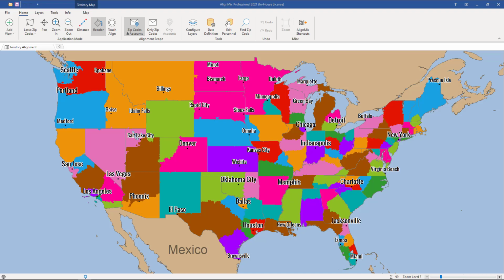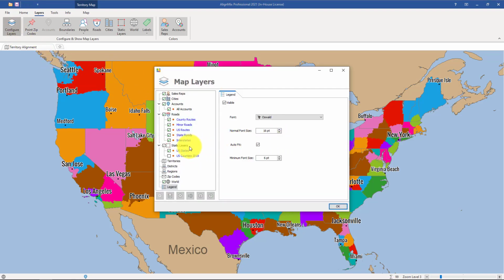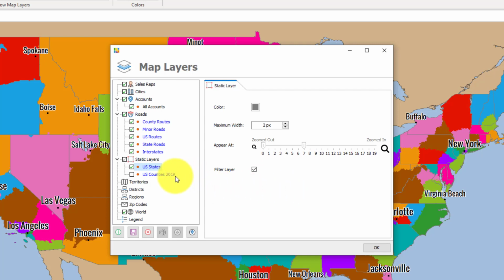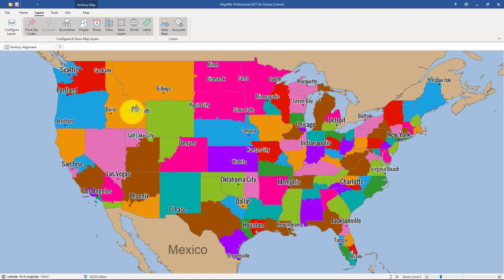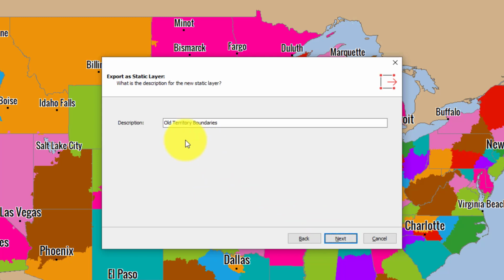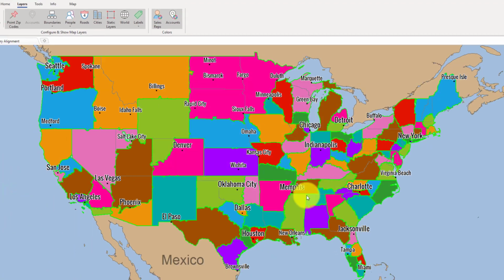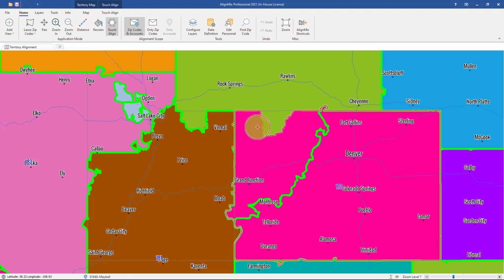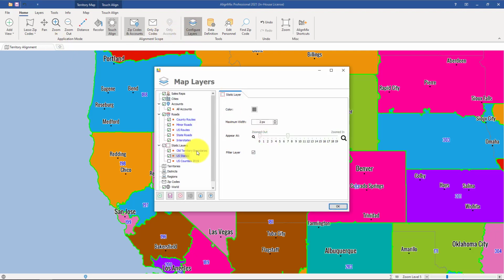Static Layers in AlignMix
Strategic Mapping: Mastering Static Layers in AlignMix | Sales Territory Design Tutorial

Description:
🌐 Dive into the power of strategic mapping with AlignMix's 'Static Layers' feature! 🚀 In this tutorial, we guide you through the dynamic capabilities of AlignMix, showcasing how to view and customize static layers for a more informed and optimized sales territory design.

🗺️ Key Features Explored:
✅ Dynamic Static Layers: Explore how AlignMix allows you to seamlessly turn on/off different static layers, with a focus on the essential US States static layer for precision in sales territory creation.
✅ State-Level Insights: Learn how the US States static layer provides a crucial reference, enabling you to visualize state lines while designing sales territories at the Zip or County (FIPS) level.
✅ Custom Static Layers: Discover how to create custom static layers from existing sales territory boundaries, providing valuable insights into your territory origin and structure.

🚀 Why Choose AlignMix for Static Layers?
1️⃣ Precision Territory Design: Utilize static layers to enhance your territory design, ensuring accurate alignment with state lines and geographic references.
2️⃣ Visual Clarity: Enable the US States static layer for a clear view of state boundaries, facilitating detailed design at various geographic levels.
3️⃣ Custom Mapping: Create static layers from existing territory boundaries for a customized view of your sales territories, providing valuable origin insights.

📈 Ready to revolutionize your sales territory design? Watch our 'Static Layers' tutorial now!